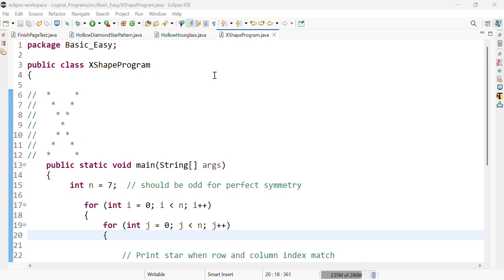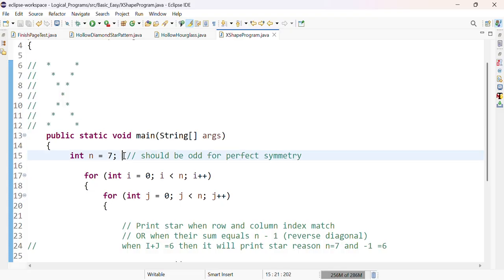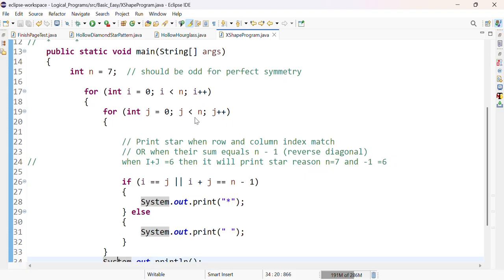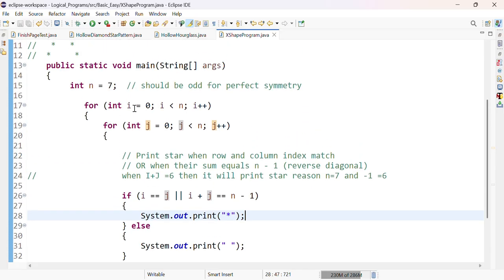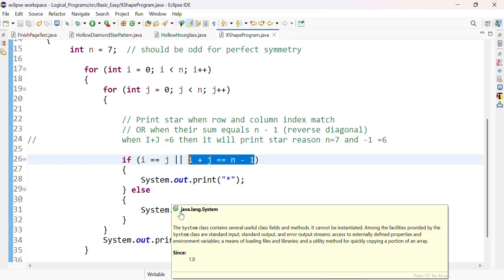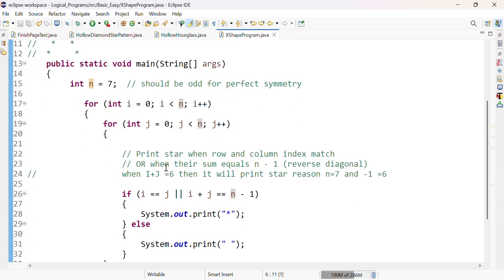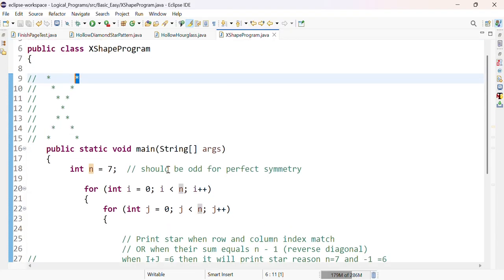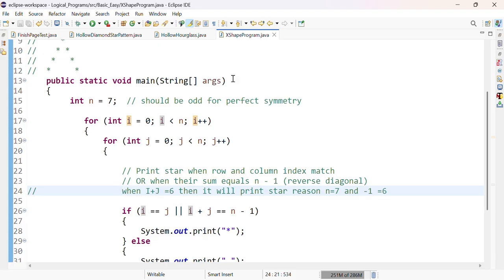X Shape Star Pattern in Java | Star Pattern Programs | Logical Interview Question | Java Tutorial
In this video, I explain how to print an X-shape star pattern in Java using simple logic and loops. This pattern is commonly asked in coding interviews, campus placements, and logical programming tests.

You will learn:
✔ How to compare row & column values to form shape
✔ Understanding pattern programming logic
✔ How to think like a programmer and derive logic